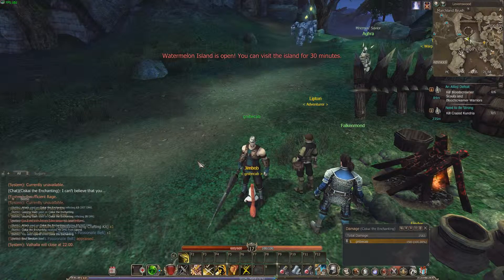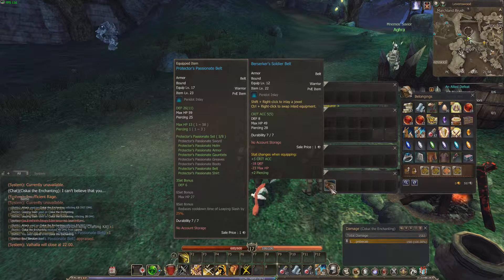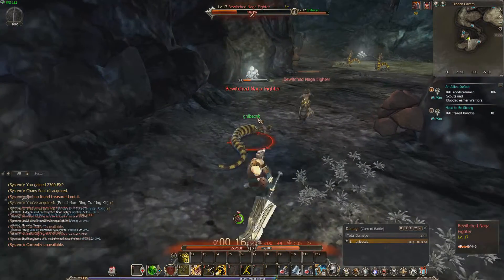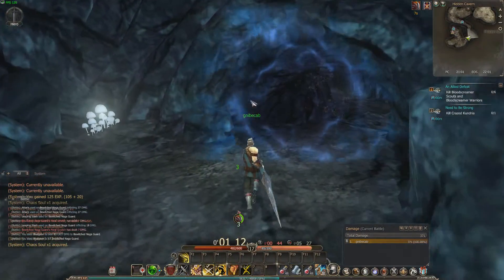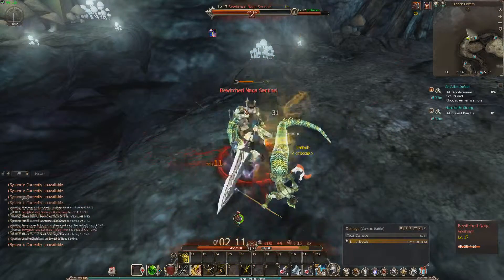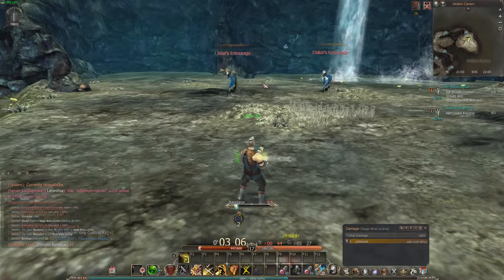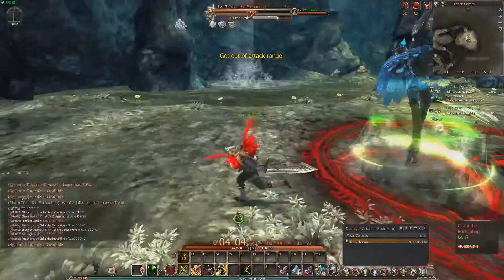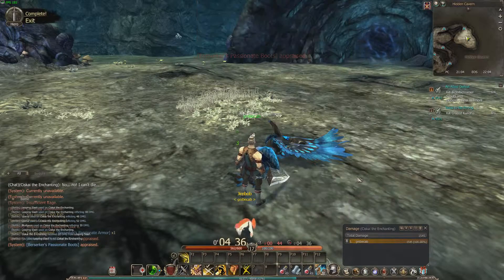Echo of Soul (Hero Dungeon Run)